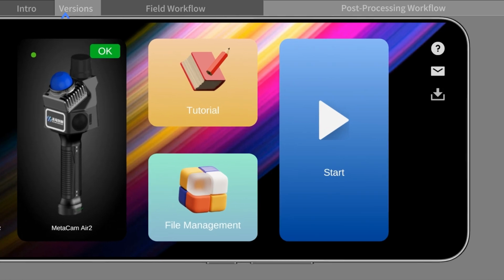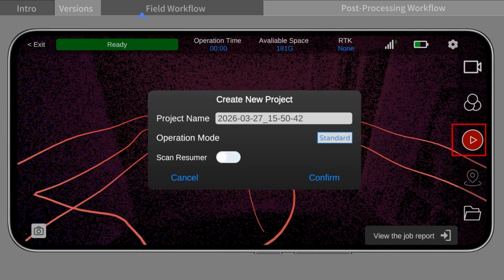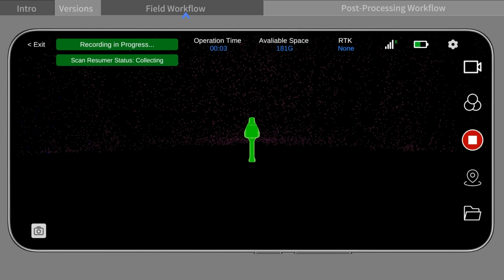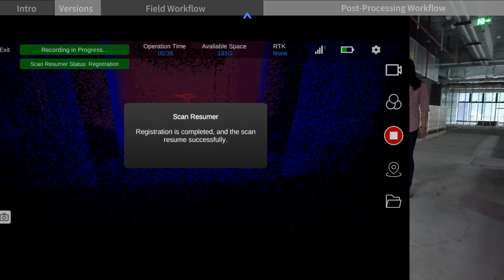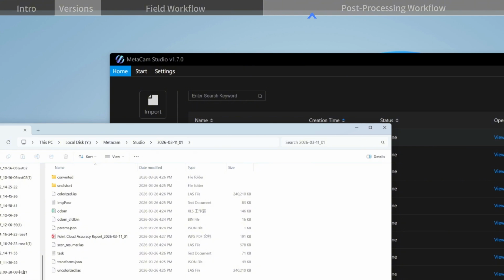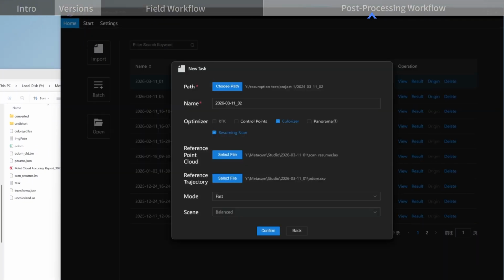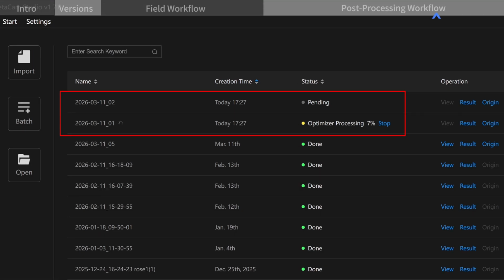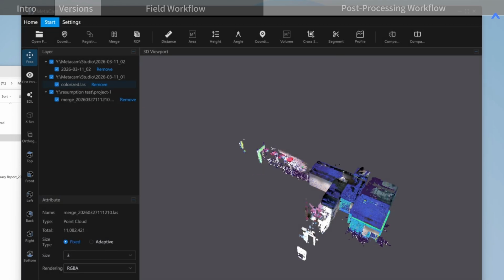MetaCam Scan Resumption Workflow: Map Massive Sites with Zero Battery Anxiety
Eliminate battery anxiety and gain complete routing flexibility on massive sites. The scan resumption feature lets you pause and continue data capture across multiple sessions. This tutorial walks you through the entire workflow to optimize your field operations for AEC and beyond. Learn exactly how to pause, resume, and merge your PointCloud data in MetaCam Studio for professional 3DScanning results.

00:00  Intro
00:19  Firmware & Version Requirements
00:37  Field Workflow
01:40  Post-Processing Workflow: Standard & Batch Processing
02:50  Post-Processing Workflow: Final Point Cloud Merging